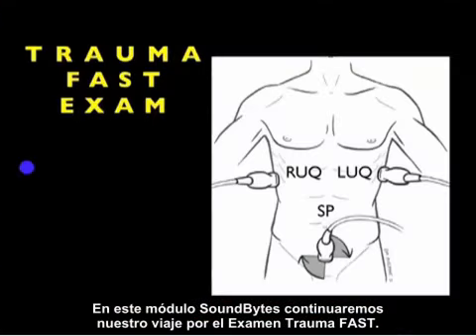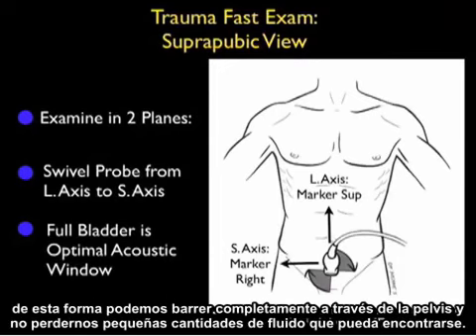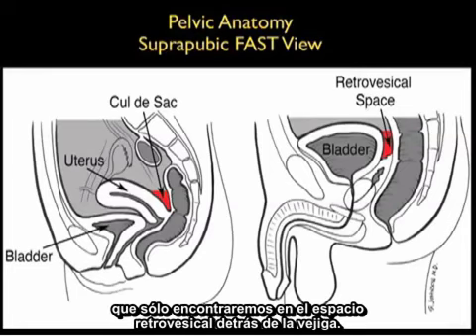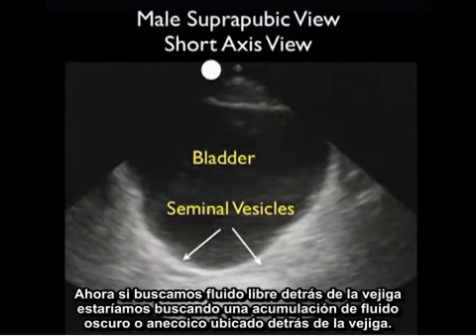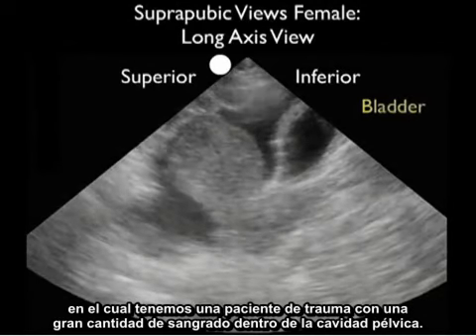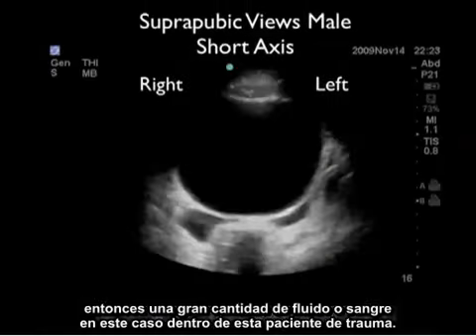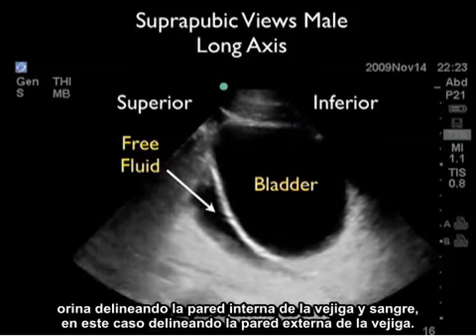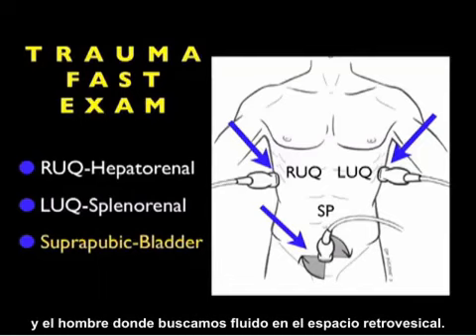ECOGRAFÍA FAST (SUPRA PUBICA)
Ecografía de zona suprapubica en trauma de urgencias